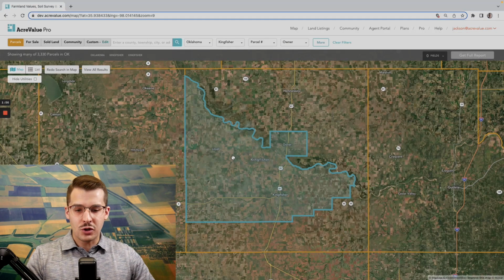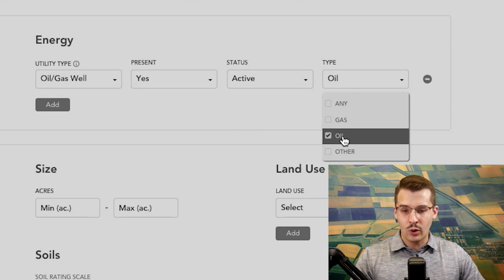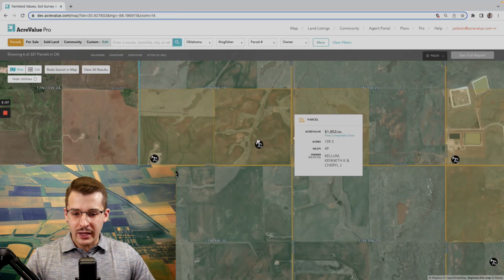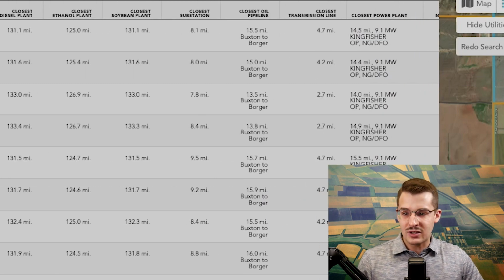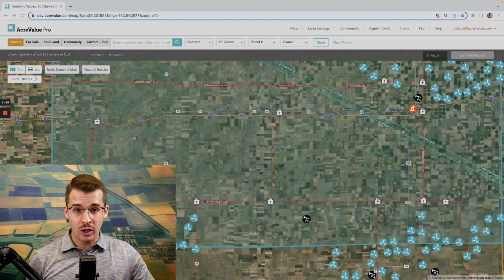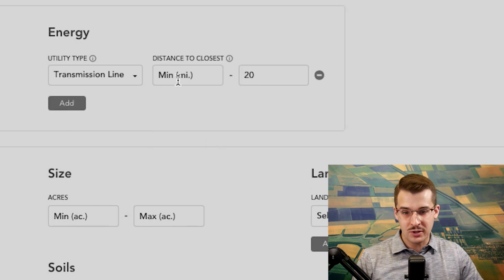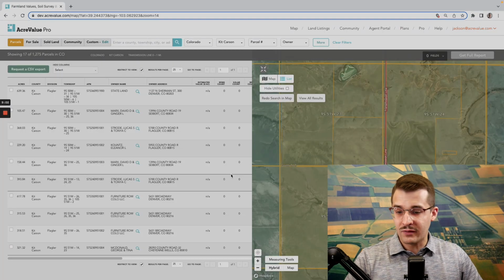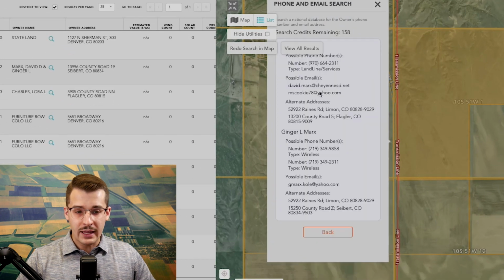Searching Land by Energy Infrastructure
With AcreValue's new parcel search filters, you can quickly identify properties for potential energy projects, then contact the landowners.